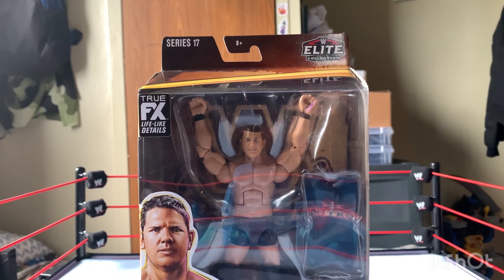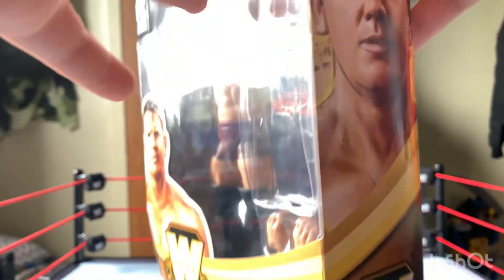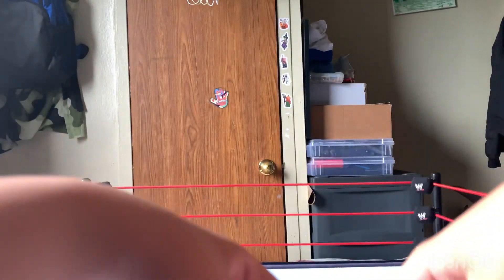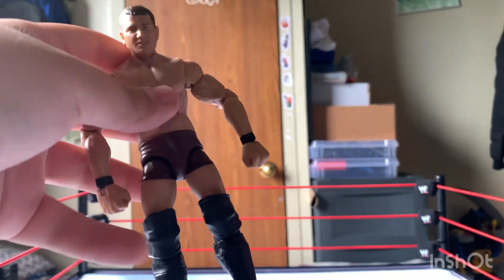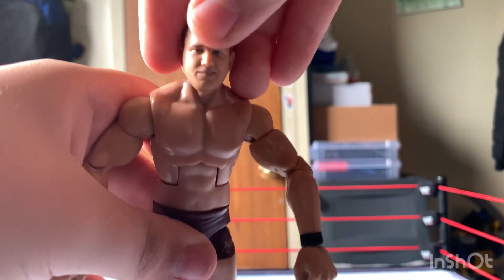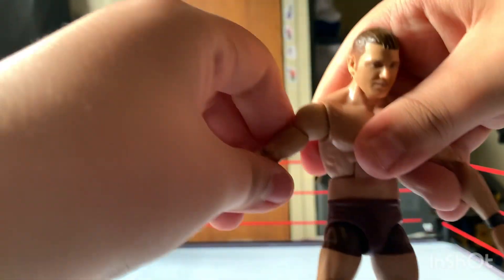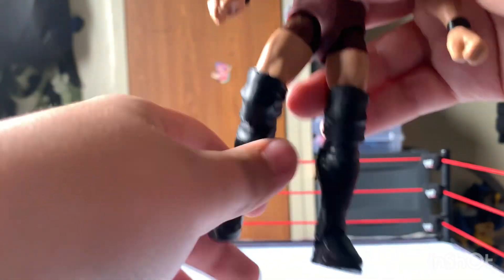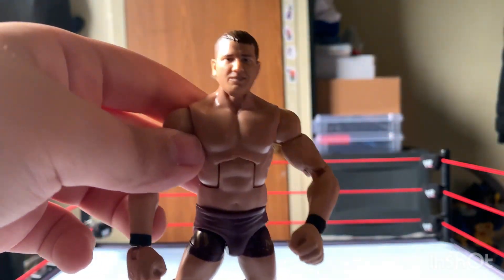LEGENDS AJ STLRS REVIEW!!!!!!